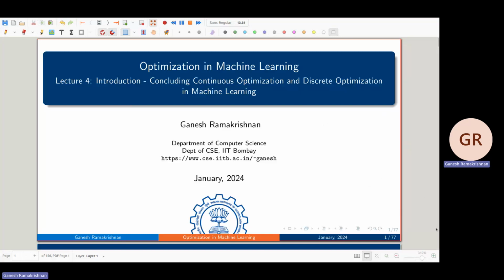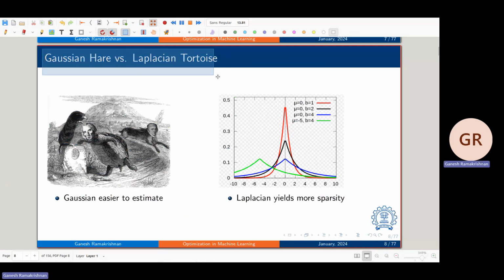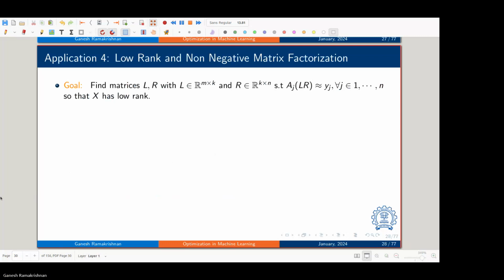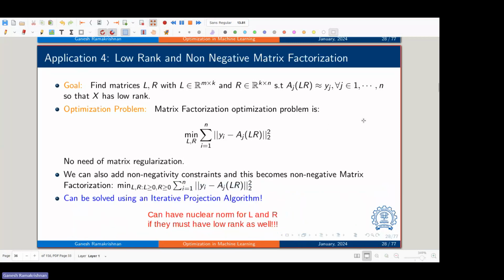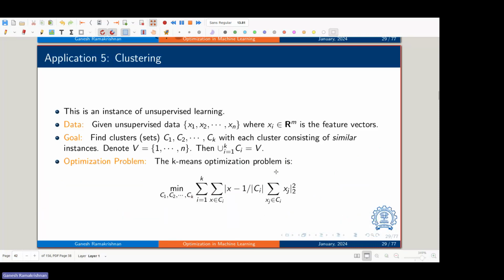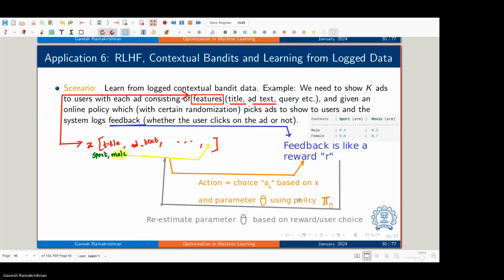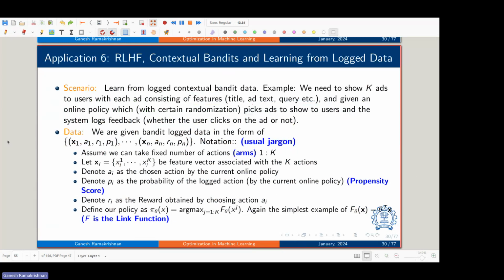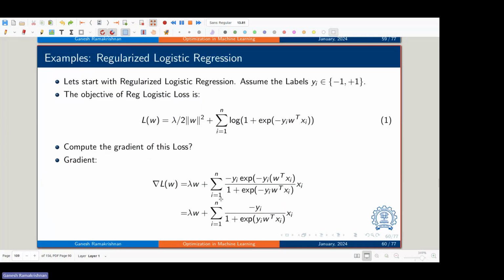CS769 2024 Lec 4 Cts Opt Examples Concluded Calculus basics (Optimization in Machine Learning)